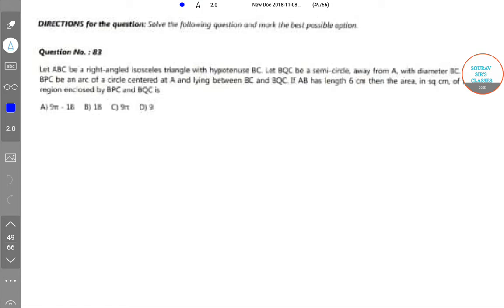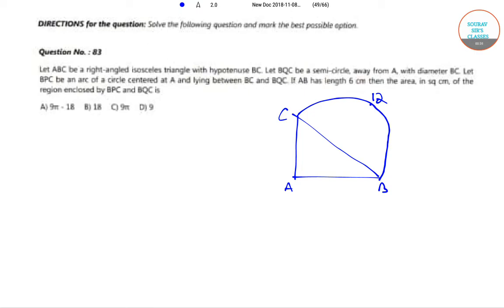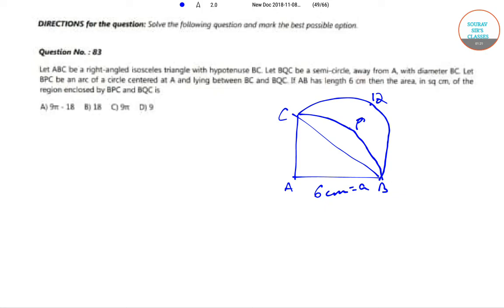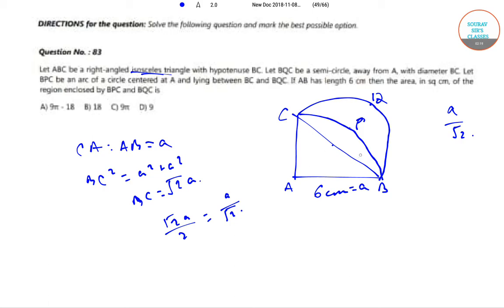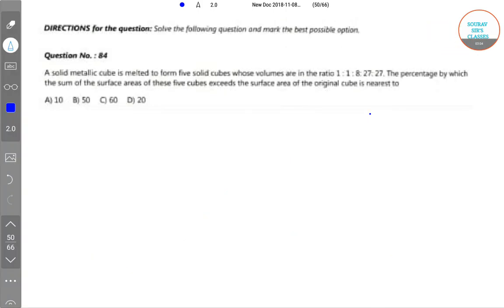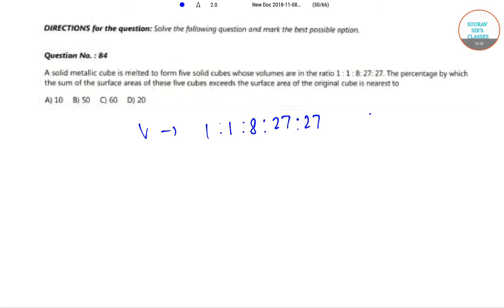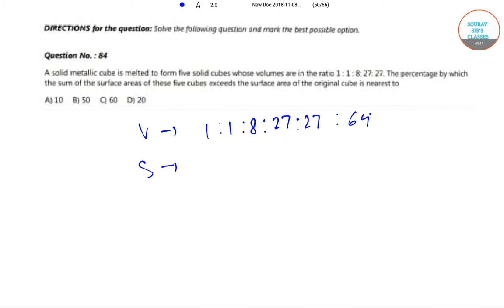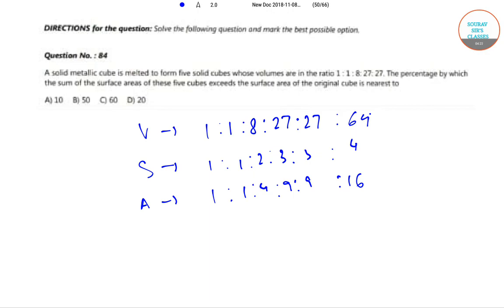CAT 2017 Solutions and Analysis ,TECHNIQUES 10 SOURAV SIR'S CLASSES 9836793076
The Quantitative Aptitude section comprises of fundamental mathematics, based on 10 + 2 difficulty level. Problems are found to appear from various topics like Arithmetic, Algebra, Geometry and Commercial Mathematics (Word Problems). The questions are largely based on application of mathematics to solve real-time problems.

The Data Interpretation and Logical Reasoning section comprises of questions which are asked based on the given data. The data given might be in the form of graphs, charts, tables and paragraphs. Data Interpretation problems test the candidate's understanding of the data and the ability to solve problems accurately. Logical Reasoning questions check the candidate's ability to ratiocinate and evaluate problems.

The Verbal Ability section comprises of questions on comprehension and usage of standard English grammar. Verbal Logic questions test the candidate's knowledge of arranging paragraphs in a logical order, determining the type of statements, completing the paragraphs in an appropriate way. In general, it is found that all the sections share an equal weight except CAT 2008 and CAT 2004 papers, which have a higher percentage of Verbal Ability problems.

Candidates must secure a minimum mark in each section to qualify for that section and eventually for the CAT. The minimum marks required to qualify varies upon the relative difficulty level of that section compared to other sections of the test. Sectional cut-offs varies mostly on the basis of the performance who appear for the exam in that year. A candidate must also secure a minimum total cut off for the entire paper to earn GD/PI calls from IIMs. It has been observed that different IIMs use different cut-offs to offer calls to selected candidates.